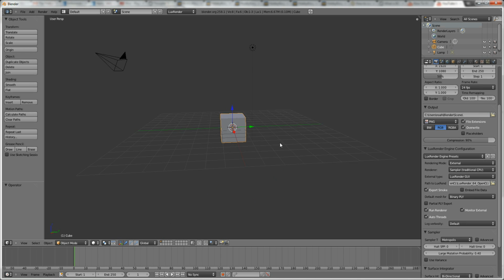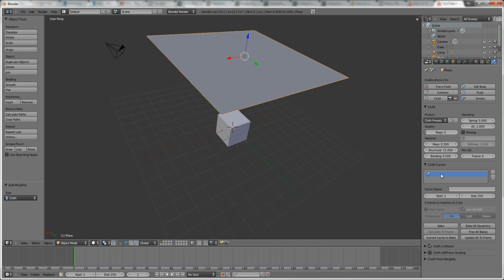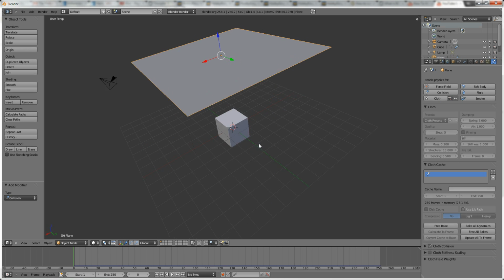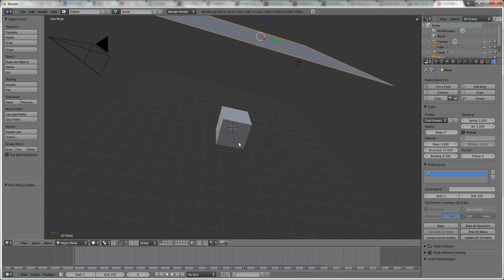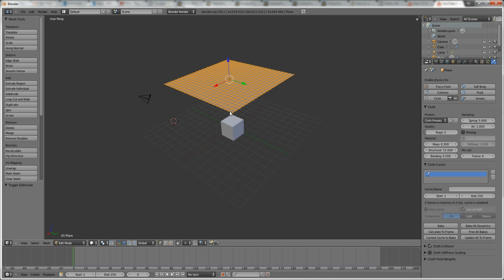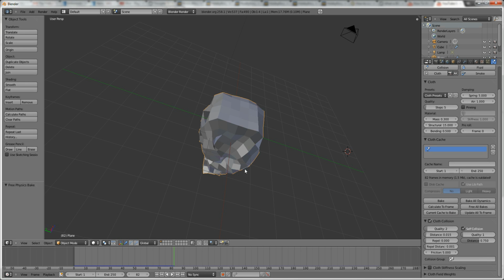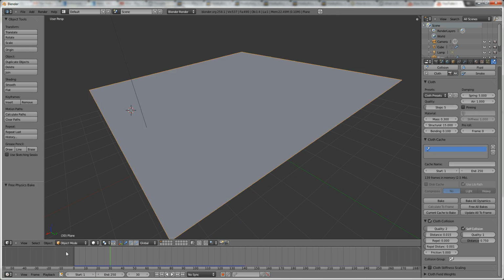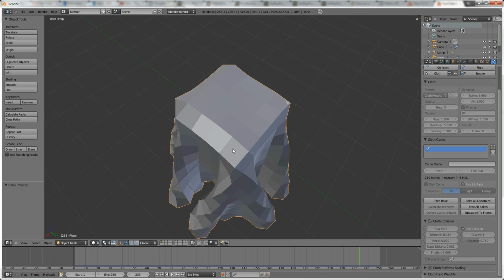Blender Cloth Tutorial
Here is how to simulate cloth in blender